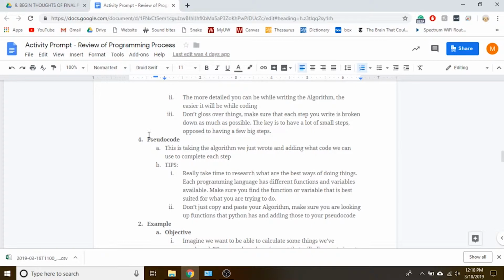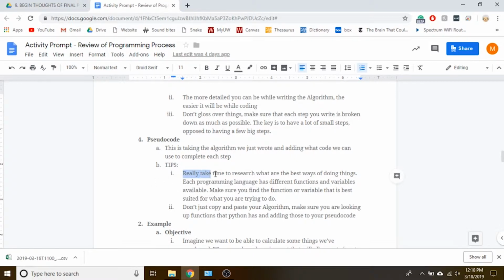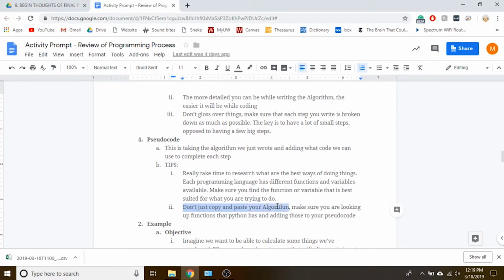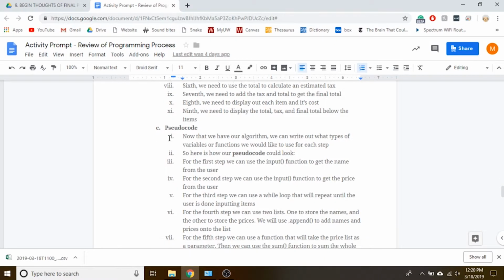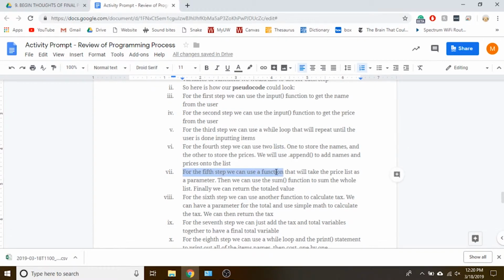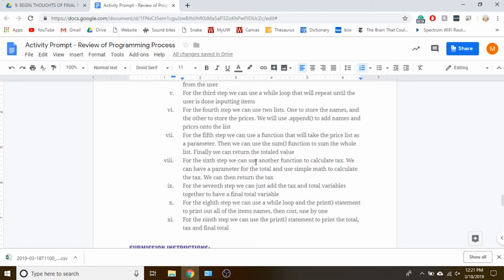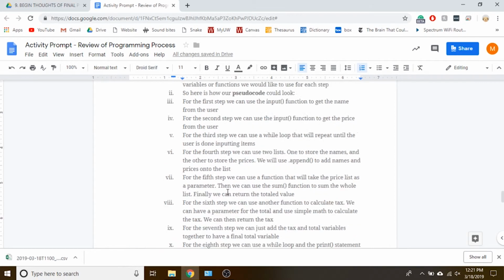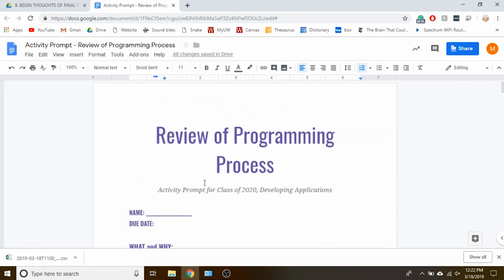Content Video | Release 9 | Computer Systems and Programming